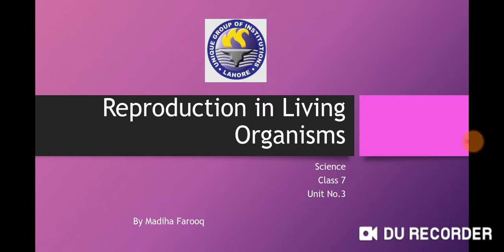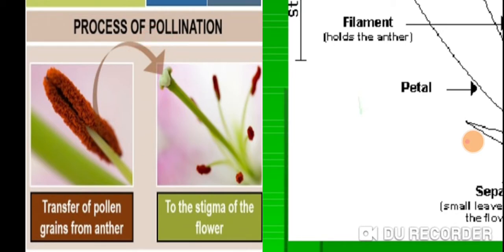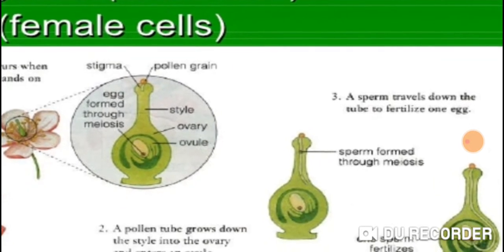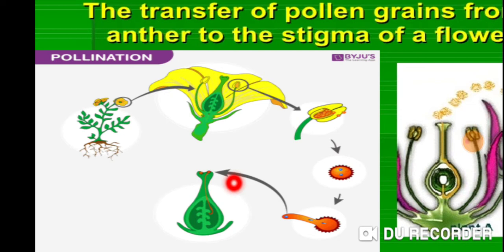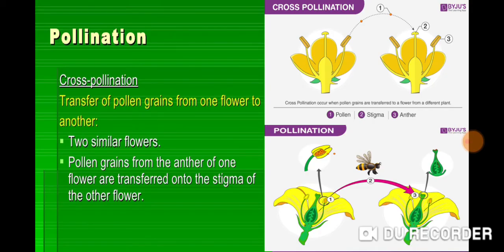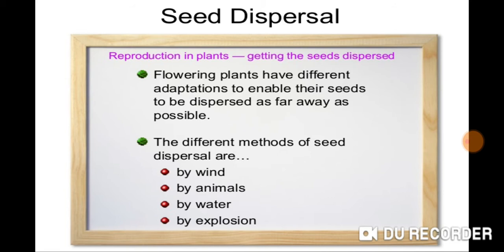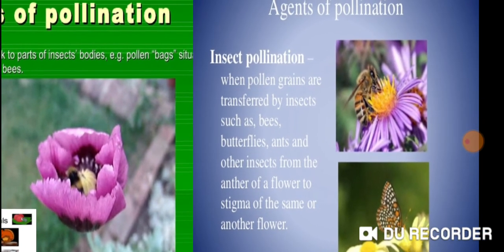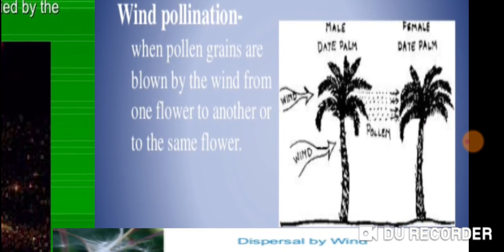Class 7 Science Unit 3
By Ms. Madiha Farooq